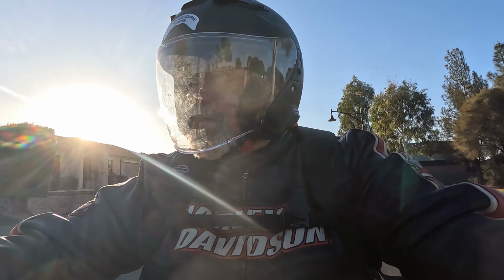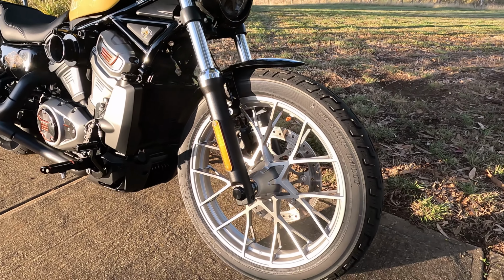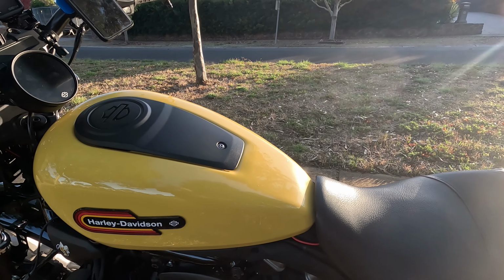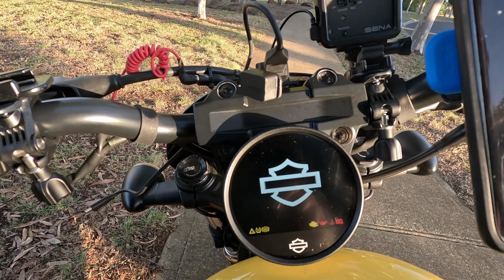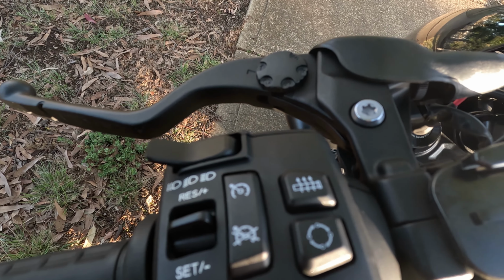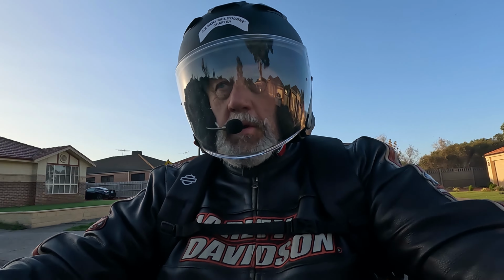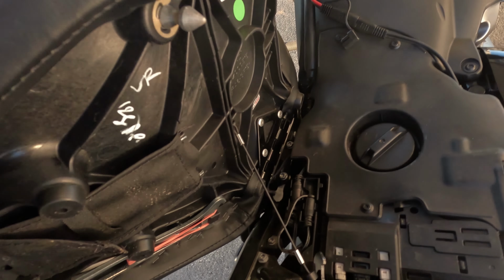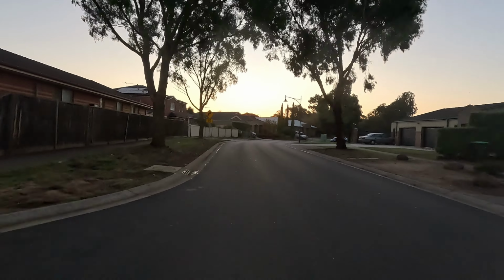Nightster Special Review after 6,300kms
Review of My New 2023 Harley Davidson Nightster Special { RH975S }
975cc Revolution Max Engine . Not you traditional Harley . High Tech , Fast,  Little Pocket Rocket that is Comfortable and Quick.